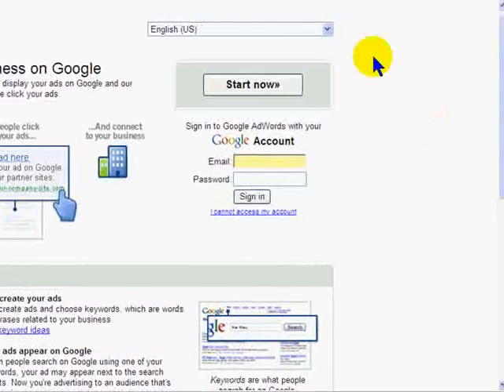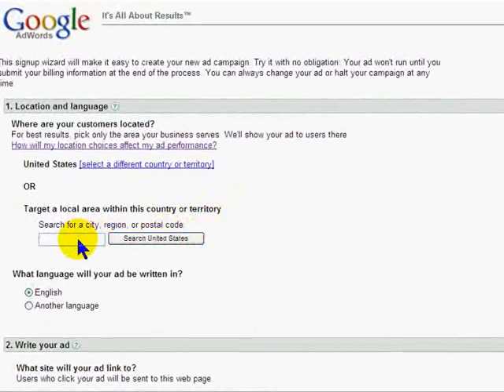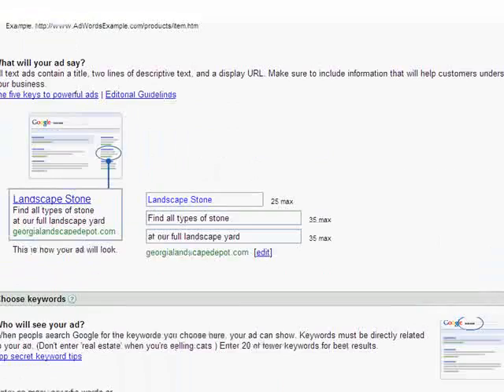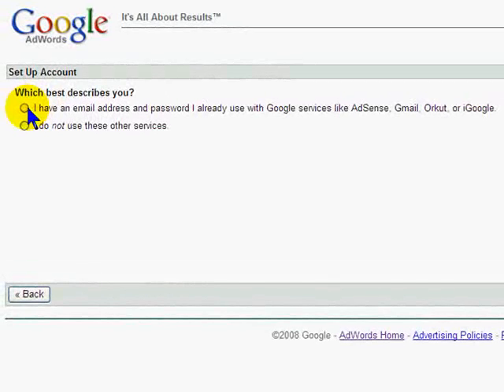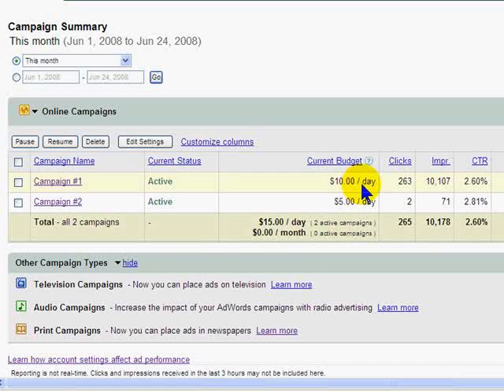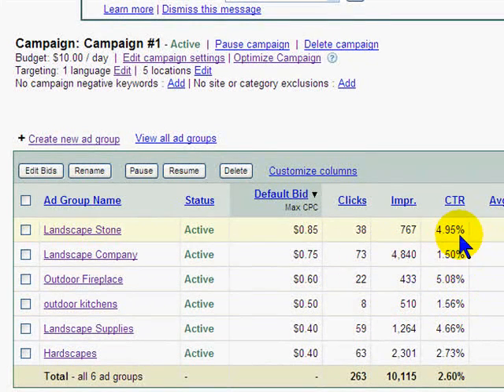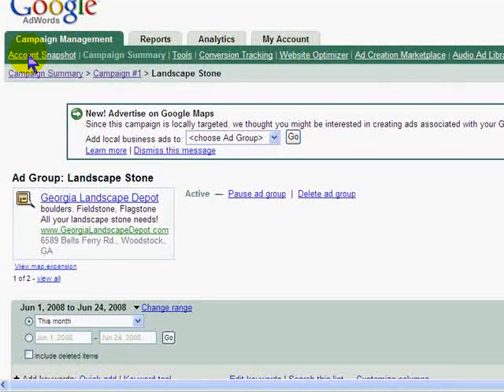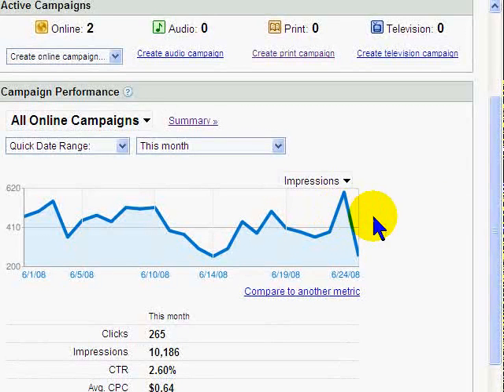How to create a Google Adwords Campaign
How a Virtual Assistant can create a Google Adwords Campaign for their client.